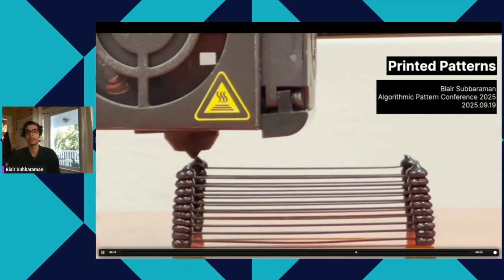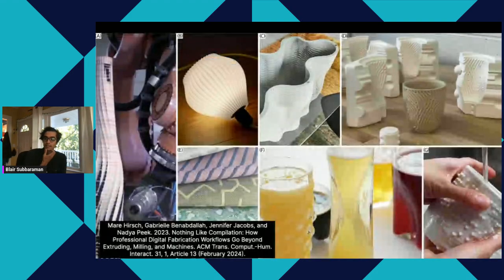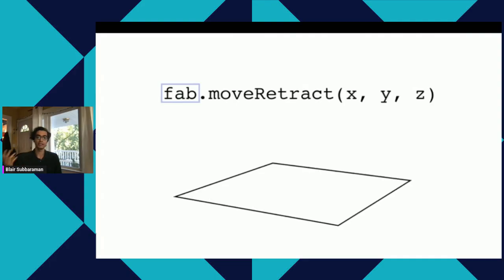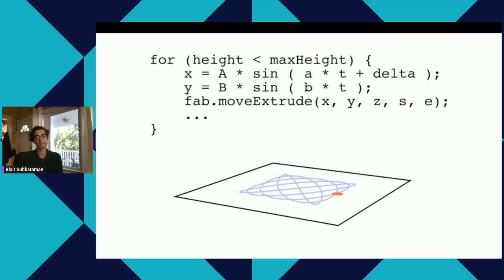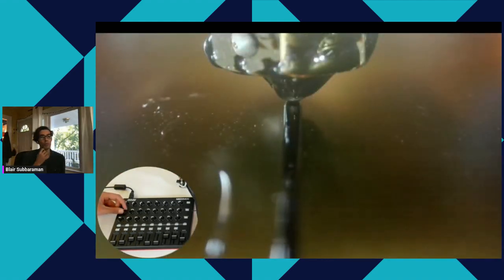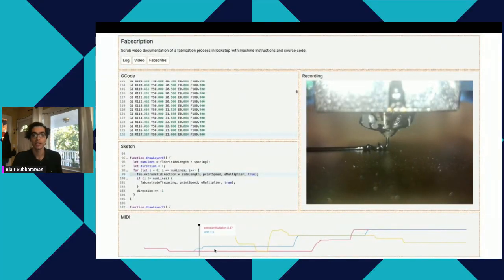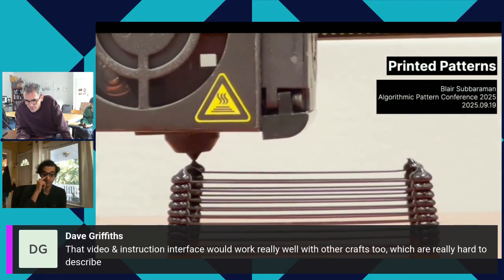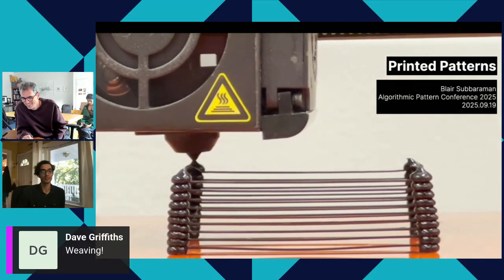Printed Patterns - Blair Subbaraman